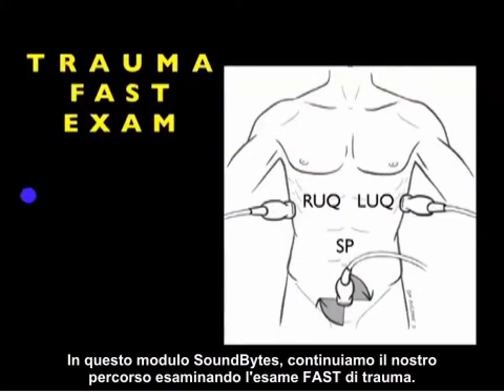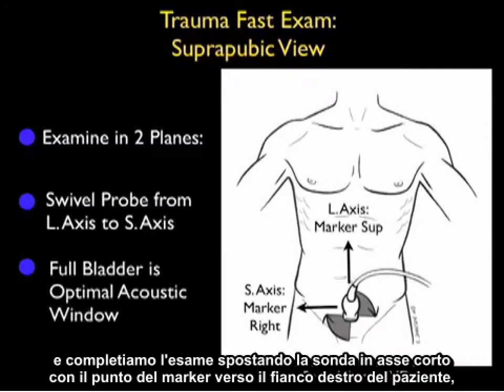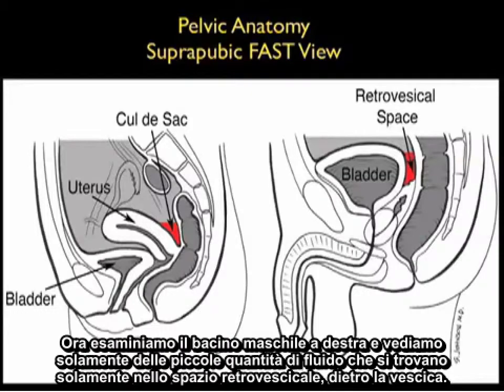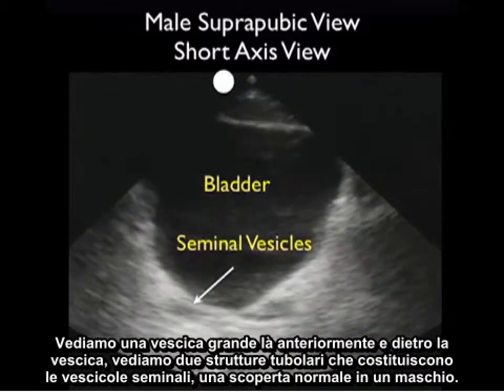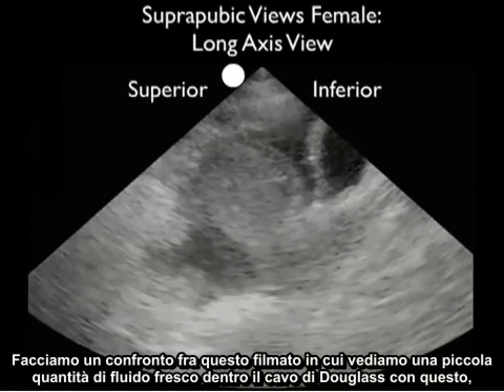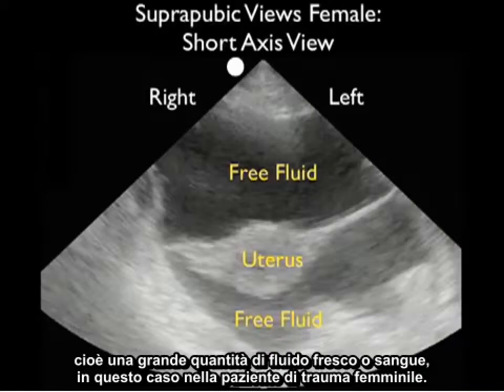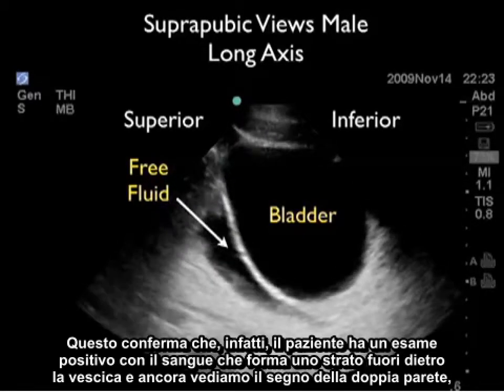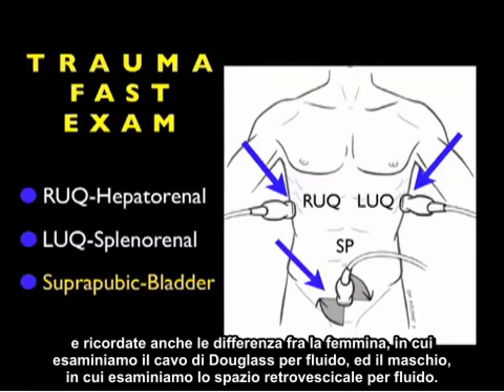Video procedurale: Esame FAST - Viste soprapubiche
Questo video spiega nel dettaglio come l'utilizzo delle viste soprapubiche dell'asse lungo e dell'asse corto durante un esame ecografico FAST consenta ai medici di rilevare la presenza di fluidi nella cavità pelvica nei pazienti traumatici. Questo video mostra le immagini ecografiche di uomini e donne traumatici con fluidi nella zona pelvica. Questo video è particolarmente interessante per i medici dei reparti di medicina d'urgenza e terapia intensiva.